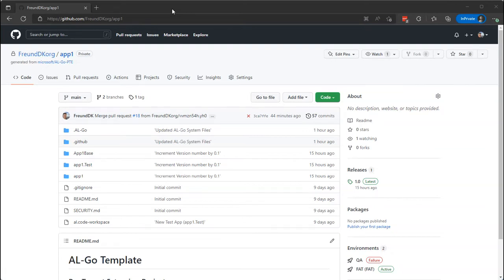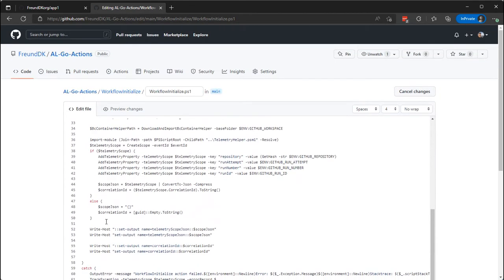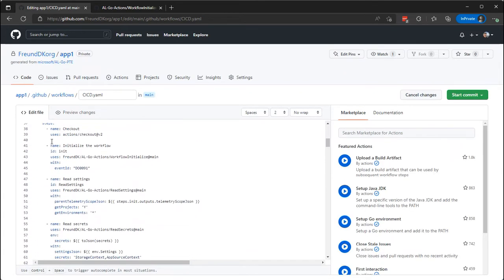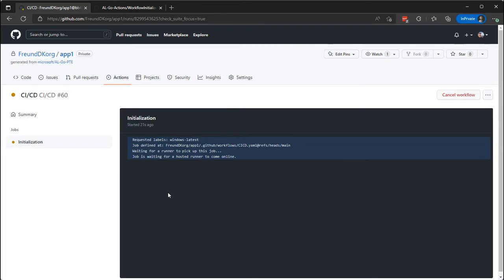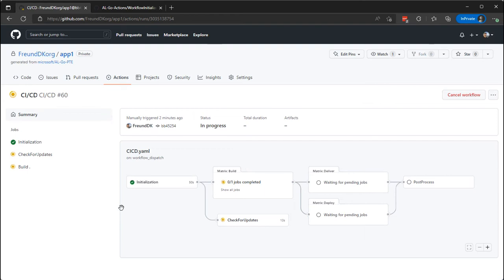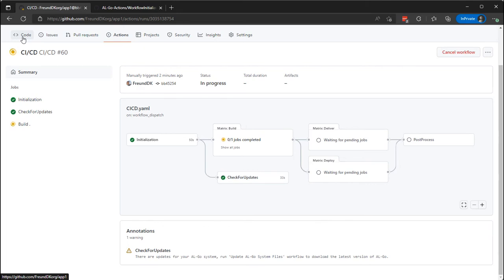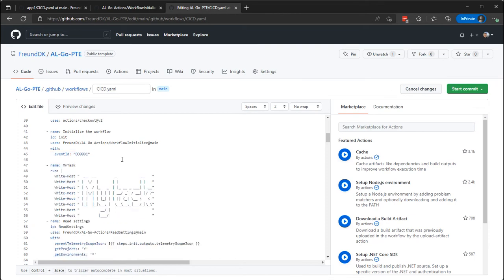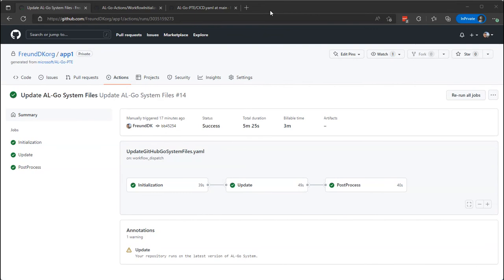Extending AL-Go for GitHub: Make that change